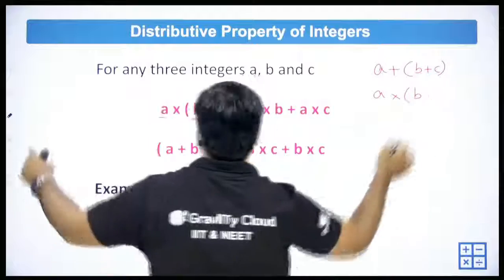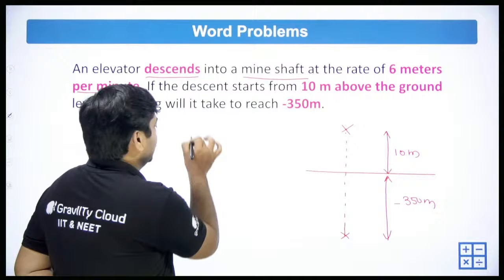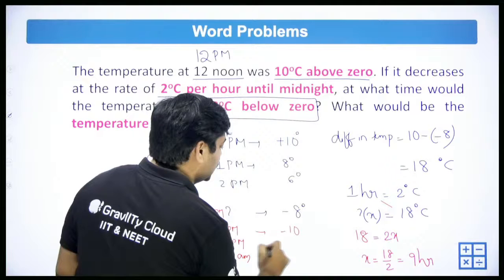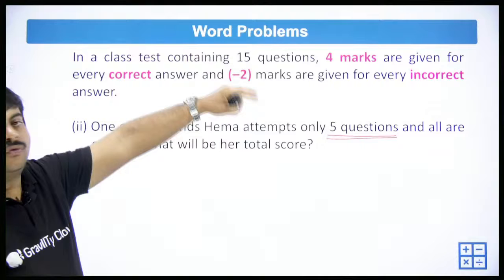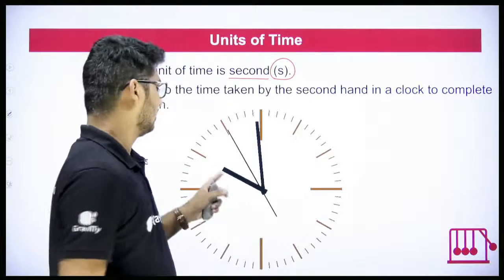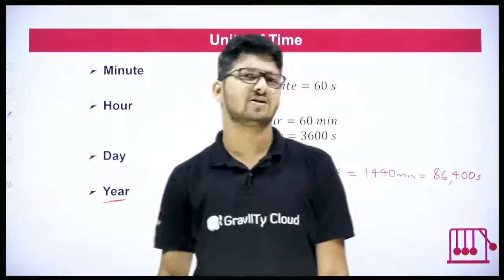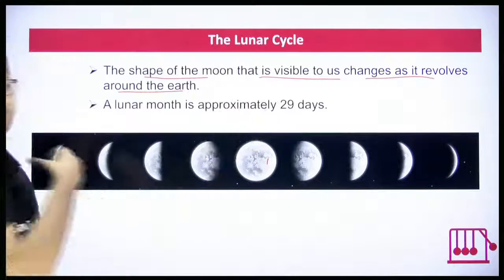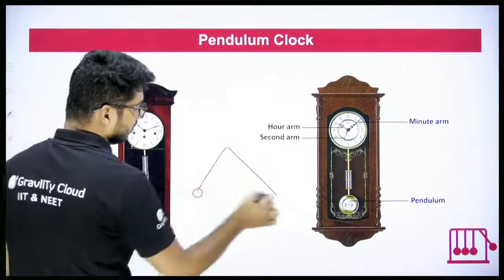Integers World problems | Class 7 | ICSE, NTSE, Olympiad, IIT & NEET Foundation